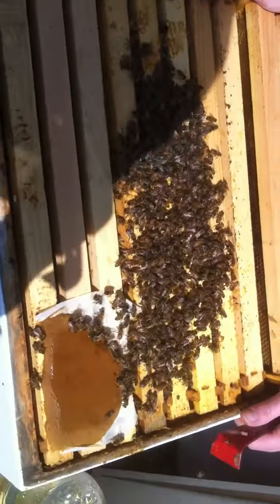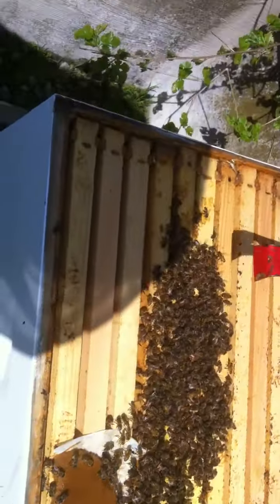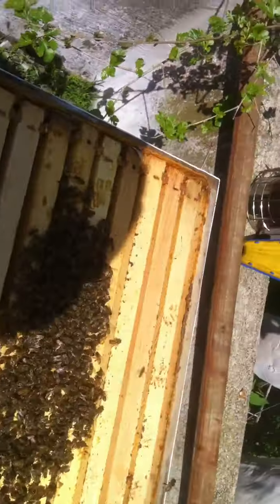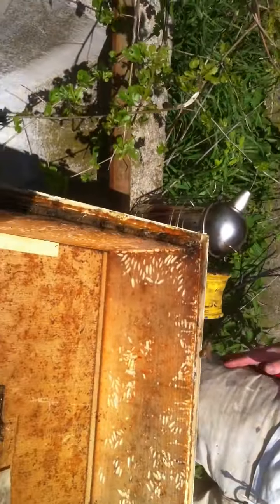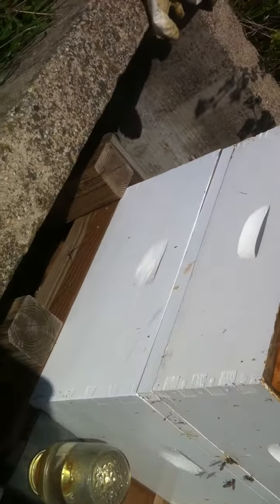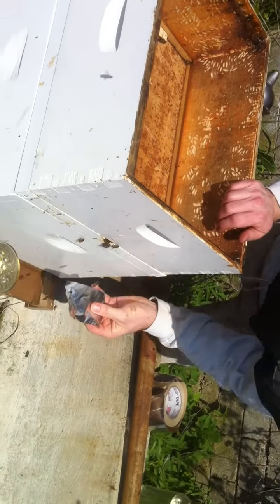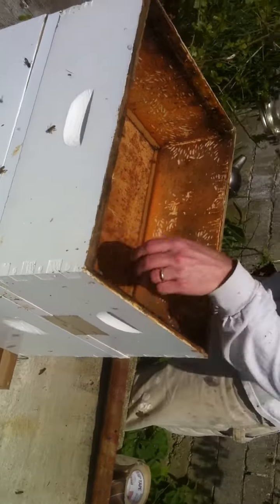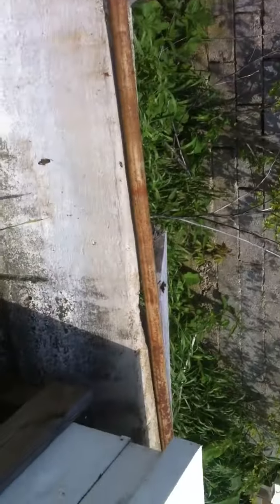All hive splits had queens on day 8 after split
I split my hives using Mel Disselkoen's method found on his (I didn't video it, but will next time I make a split).  These were my first splits I have ever attempted and I did them on April 30, 2011.  We gently opened the hive (sorry I didn't get video of that part, it was a new process for me to be gentle with manipulating the queen cells on the frames as they are fragile during these few days of development) May 8, 2011.  Every split hive had multiple queen cells (we actually killed off a few in each hive, and didn't know if we chose the "right" ones). *Disclaimer, this is only my 3rd year keeping bees, I am only sharing what I am learning along the way.  Find a beekeeping mentor and ask lots of questions, that's what I keep doing :-)